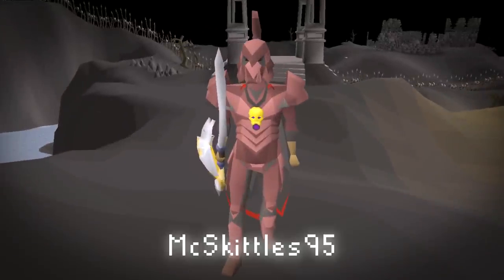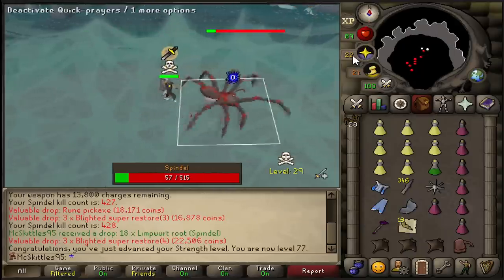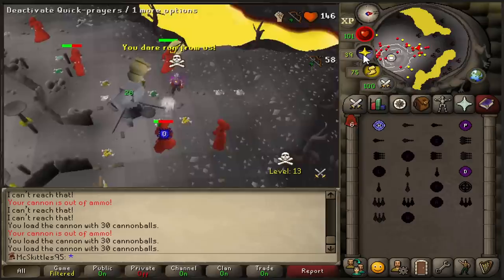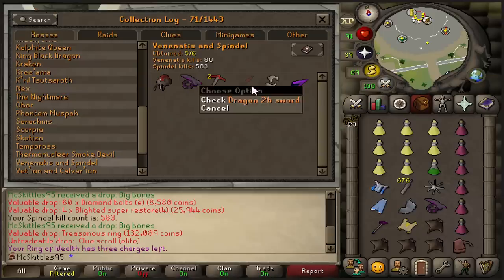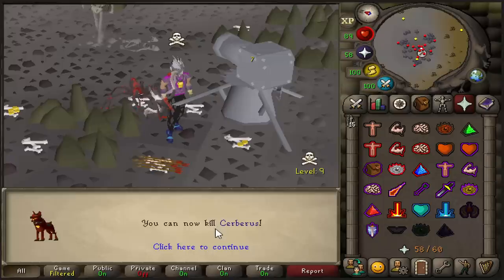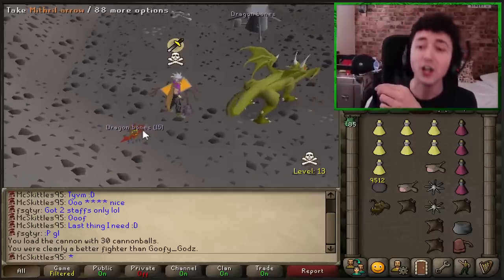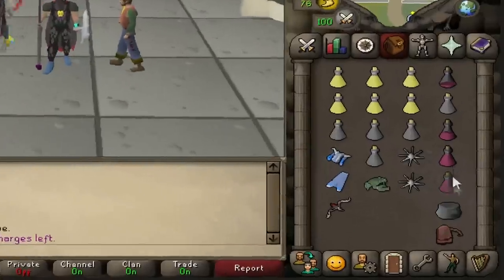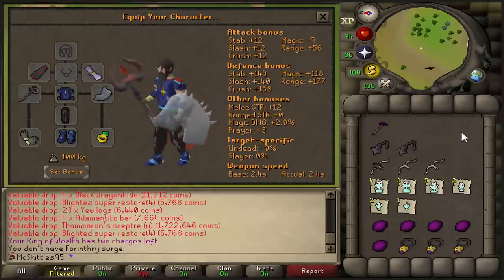HCIM, But I Spent 100 Days In The Wilderness (#10)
Welcome to the speedrun where I try to obtain every unique item in the wilderness with only 1 life.